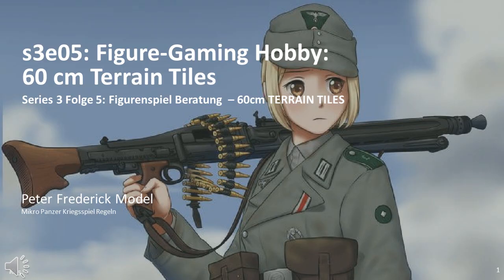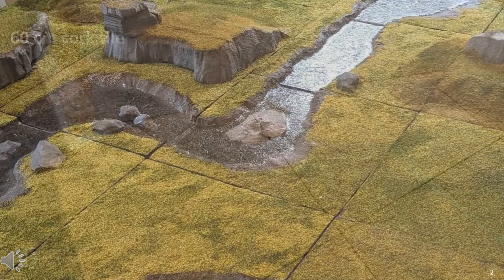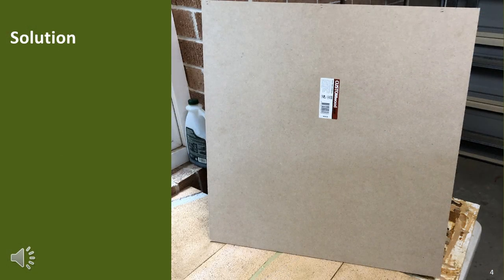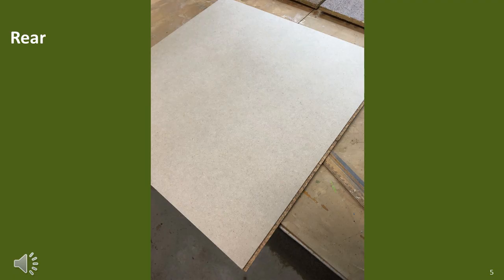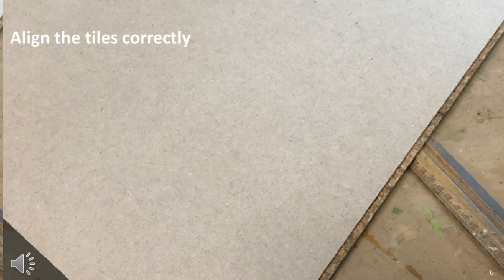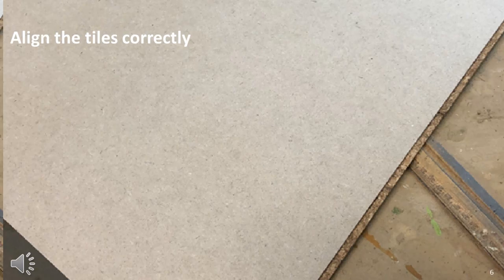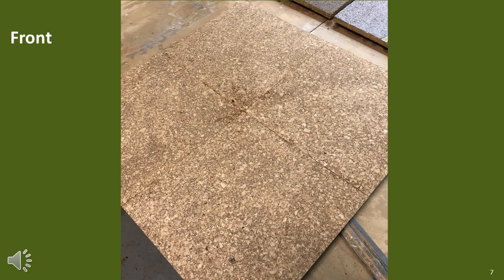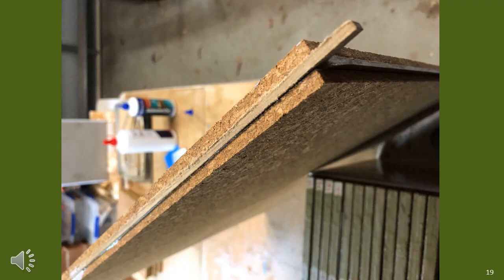s3e05: Figure-Gaming Hobby: 60 cm Terrain Tiles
Series 3 Folge 5: Figurenspiel Beratung  – 60cm TERRAIN TILES